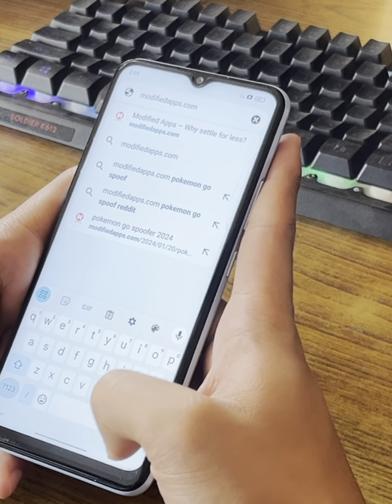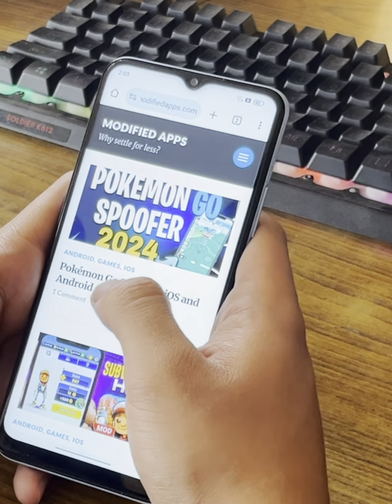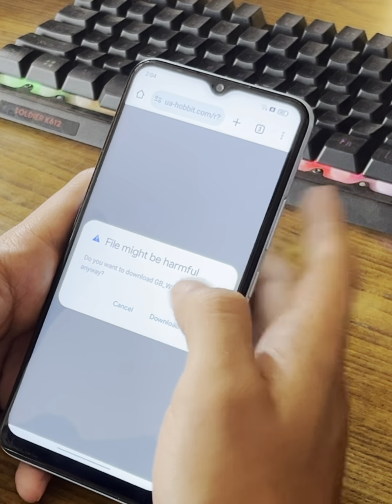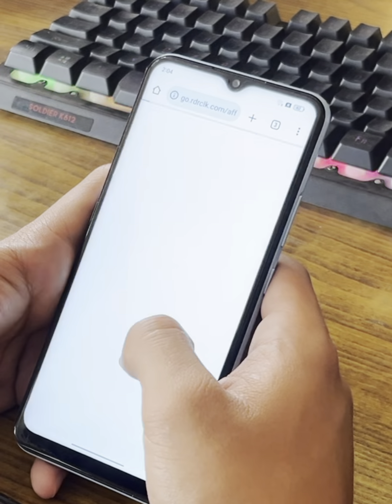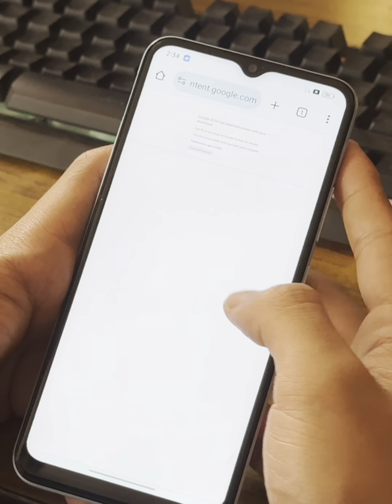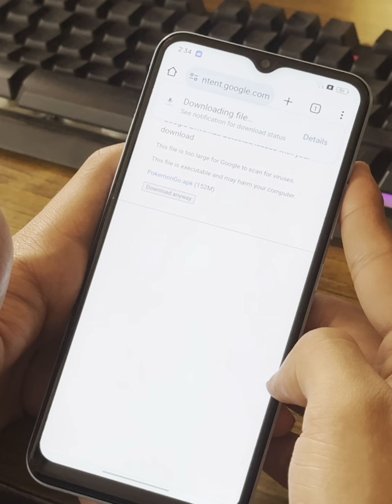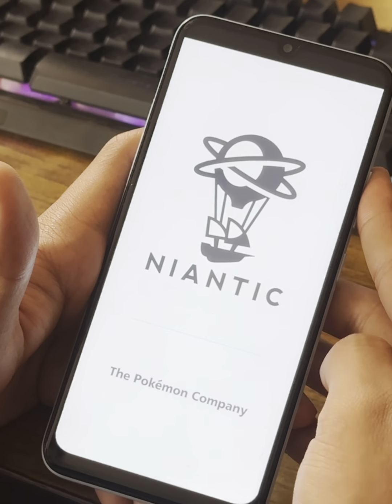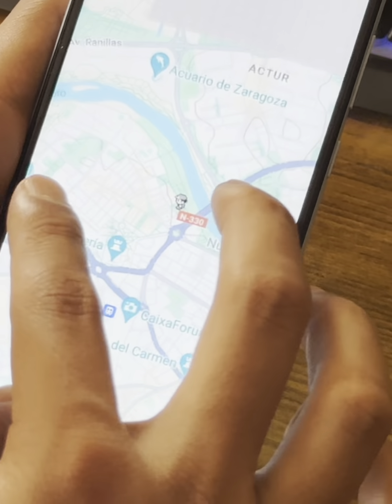Pokemon Go Spoof 2024 Android Tutorial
Welcome! In today’s video, we’re diving into a comprehensive tutorial on how to use the Pokemon Go spoof 2024 to enhance your Pokémon GO experience. Whether you want to explore new locations, catch rare Pokémon, or just have some fun, this guide will show you everything you need to know.